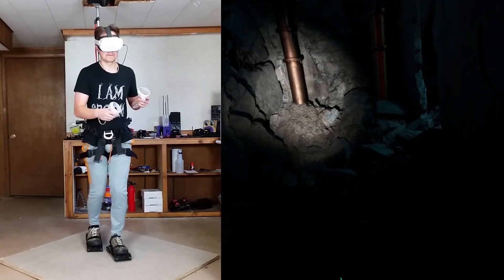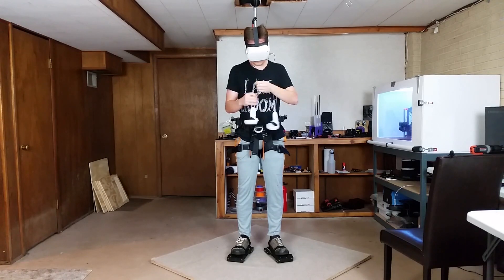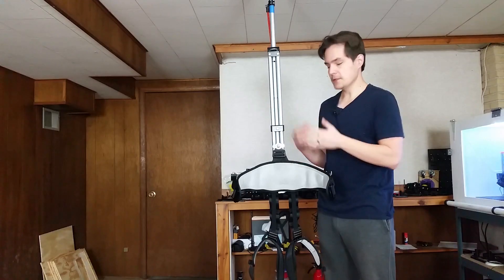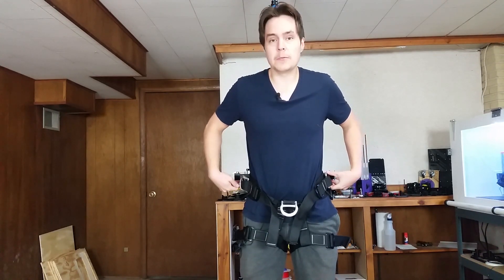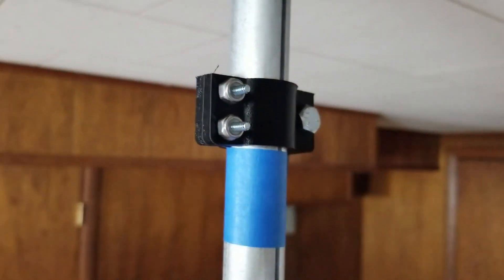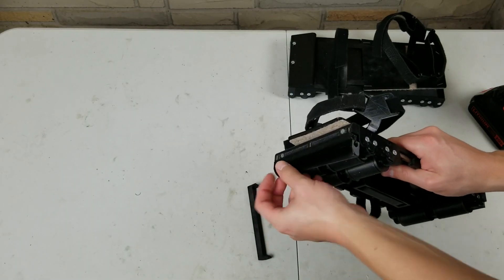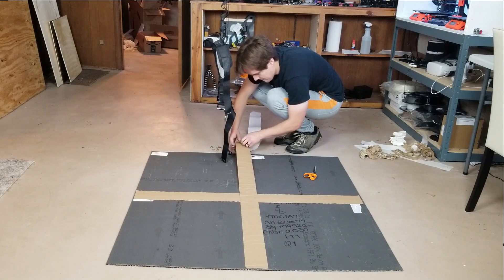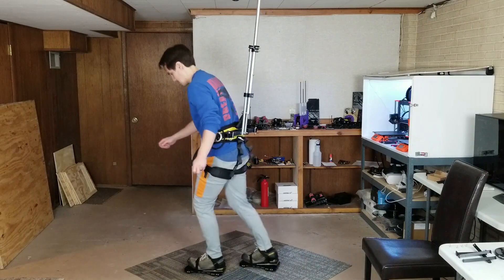VR Shoe Build Log #47 - Miscellaneous Features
In this build series I'm making a shoe to be used in virtual reality games. My goal is that the shoe will allow you to walk as much as you want in the virtual world while staying in the same spot in the real world.

In this video I show some miscellaneous features for the support rig and VR shoes.